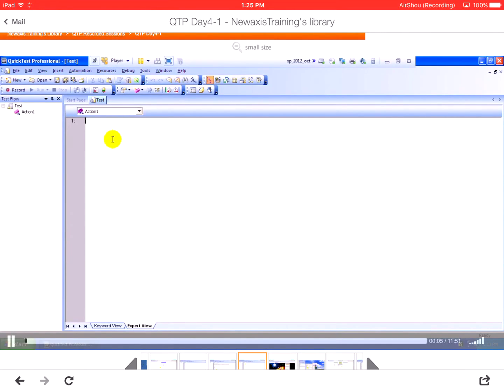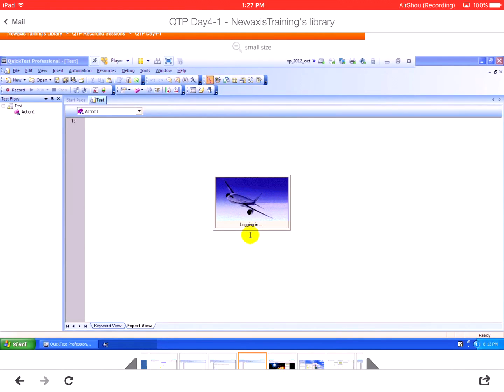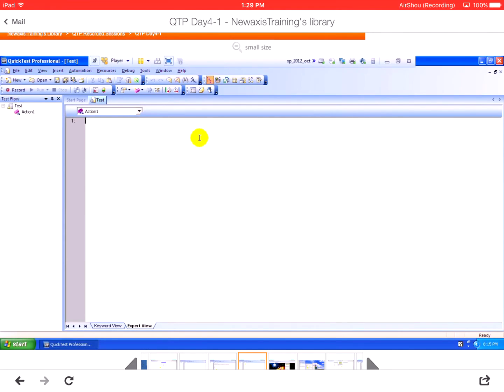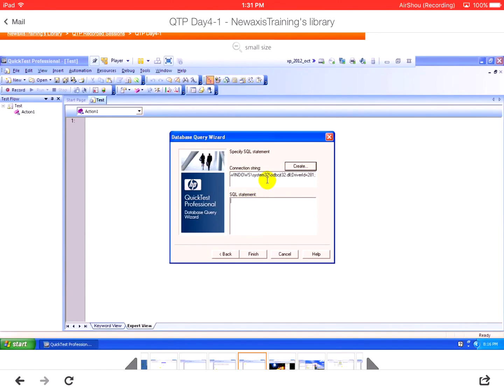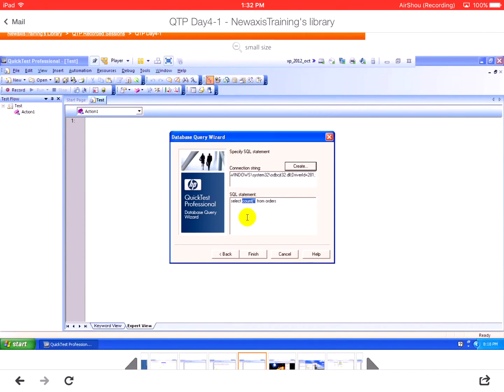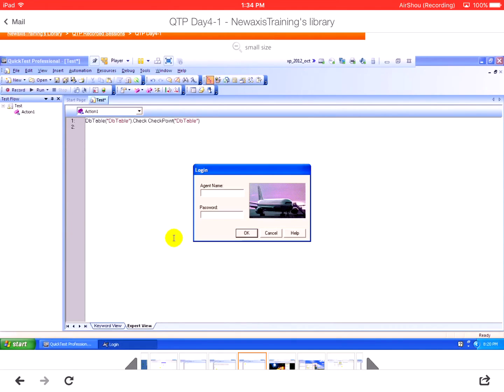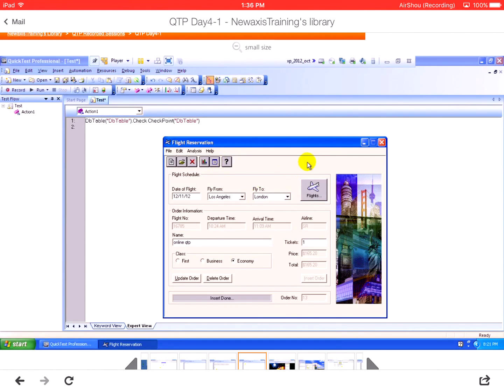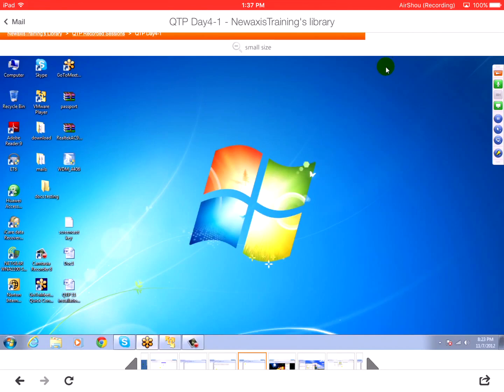QTP Day 4 - Part 1